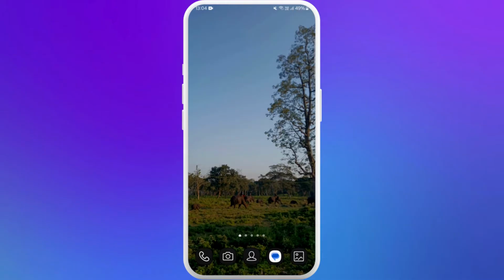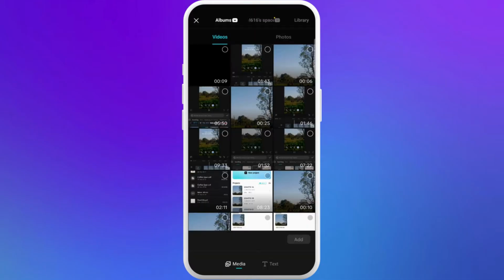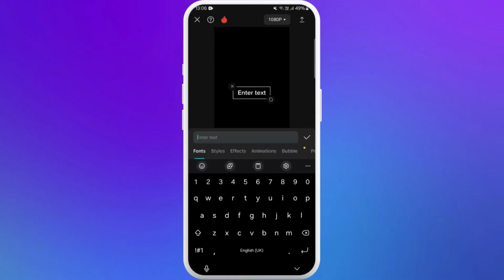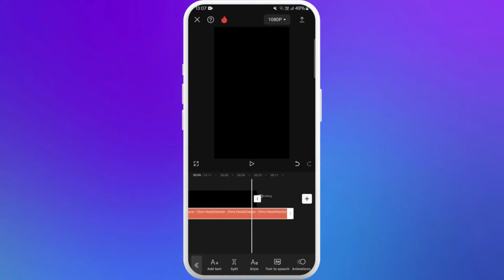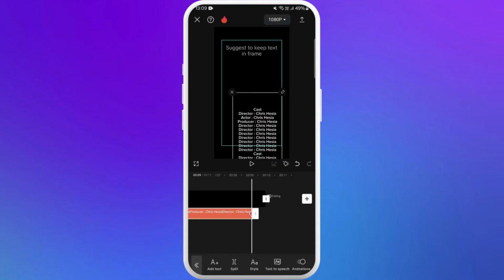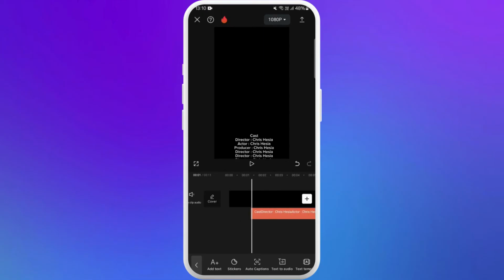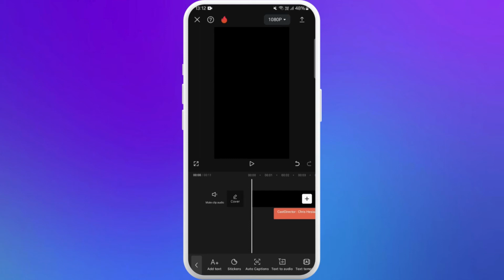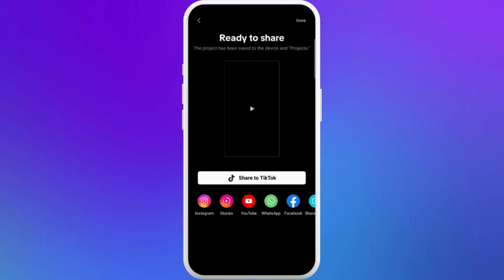How to Add End Credits in CapCut 2024?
Want to add professional end credits to your videos in CapCut? In this video, we'll show you how to create and customize end credits to give your videos a polished finish.

Watch as we guide you through each step to add and customize end credits in CapCut.